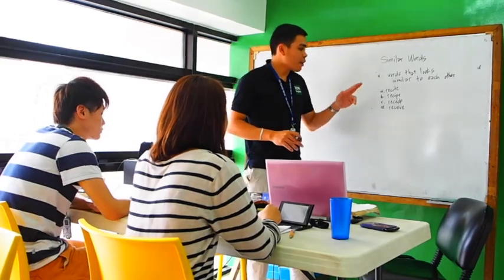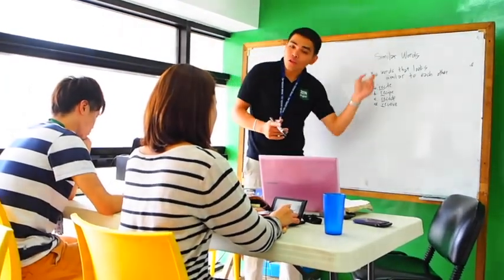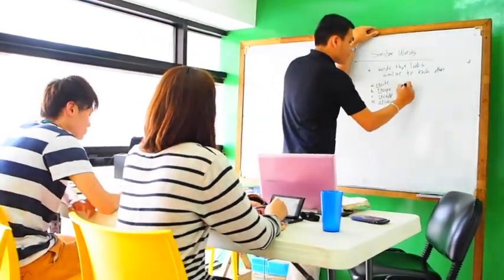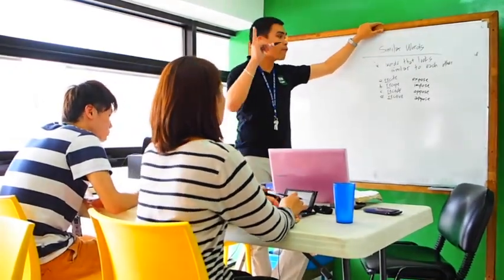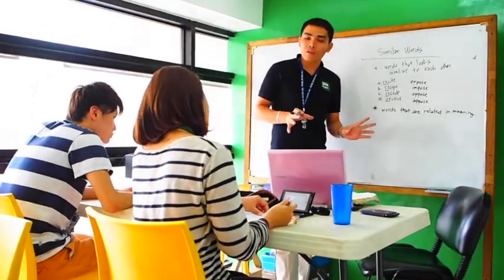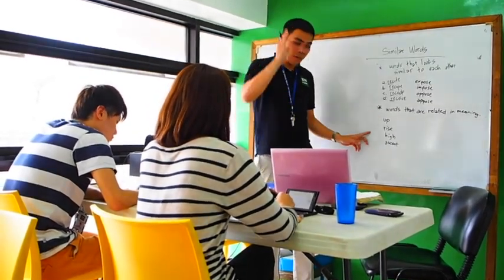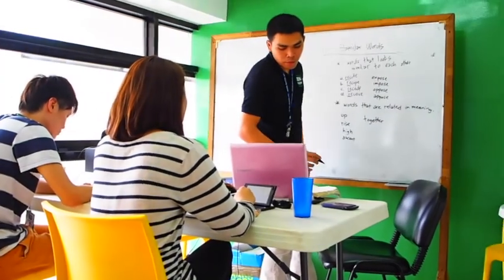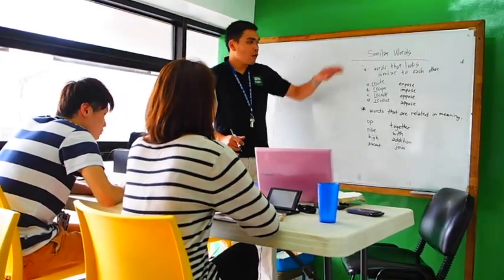TOEICクラス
オプショナルクラスTOEICの授業風景です。

フィリピン・セブ島にある語学学校のZEN Englishです。
学校のミッションは、「真面目留学」「顧客視点」「KAIZEN」です。

Our school is located in Lahug, Cebu,  Philippines.
We have three mission. They are 「Hard working」,「Customer oriented」,「KAIZEN」